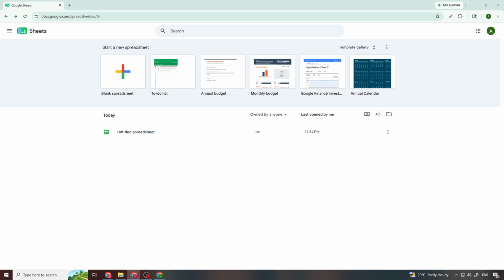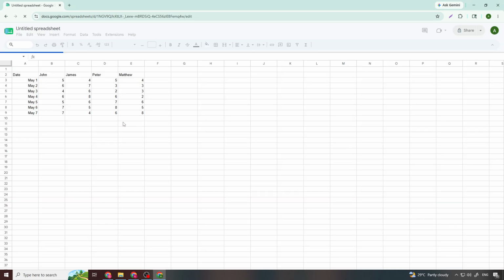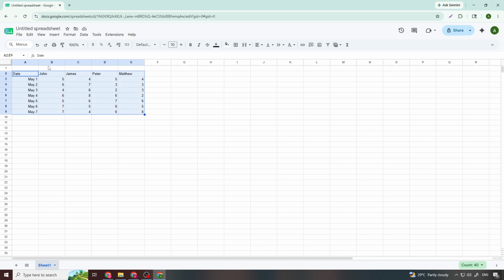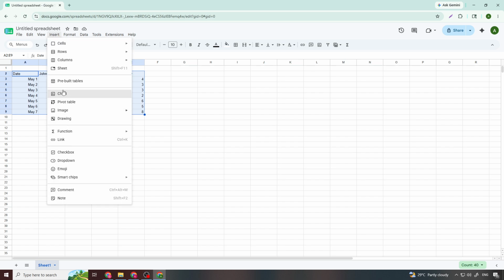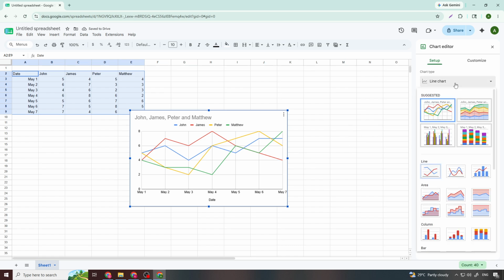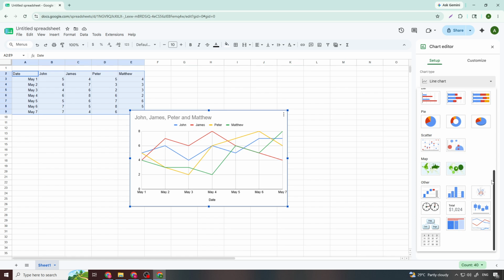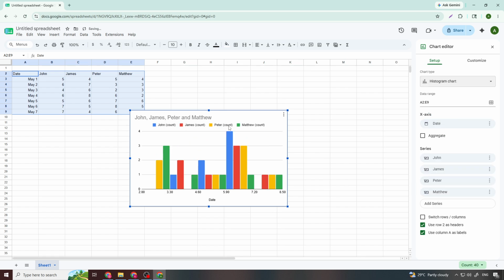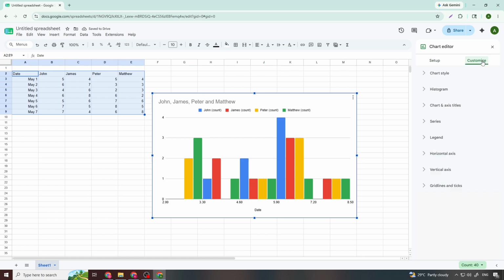How To Make A Histogram In Google Sheets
This tutorial provides a professional, step-by-step guide on how to visualize data distributions by creating histograms in Google Sheets. You will learn how to organize your numerical data, utilize the chart insertion tool, and leverage the chart editor to select the correct visualization type and refine data groupings. By the end of this guide, you will be able to transform raw datasets into clear, actionable frequency charts.

Video Chapters
0:00 - Introduction to Creating Histograms
0:09 - Organizing and Selecting Your Data
0:18 - Inserting a Chart into Your Spreadsheet
0:25 - Configuring the Histogram Chart Type
0:47 - Customizing Bin Sizes and Visual Settings